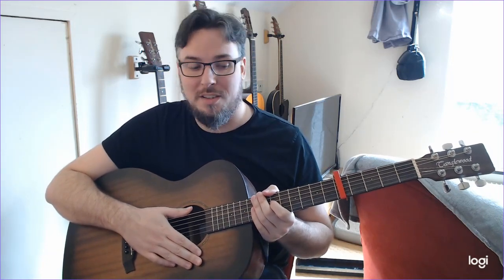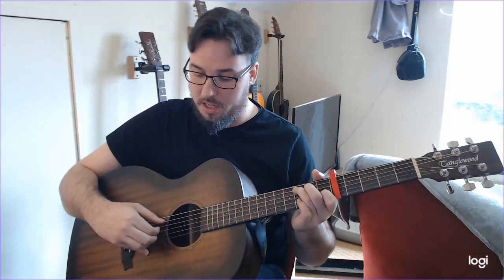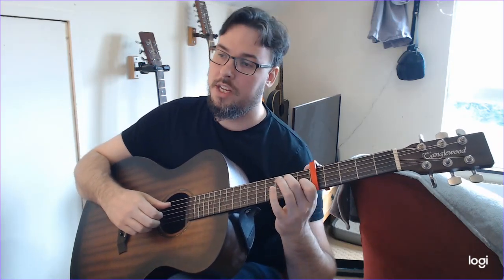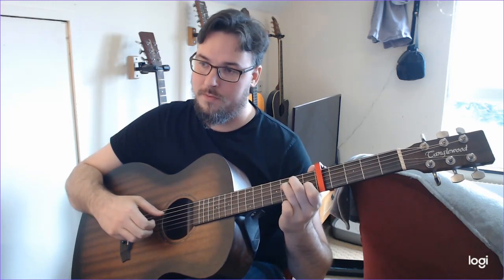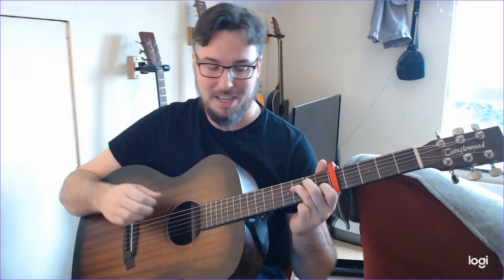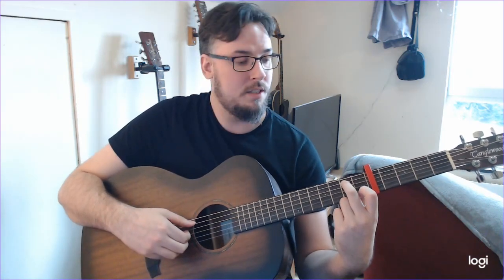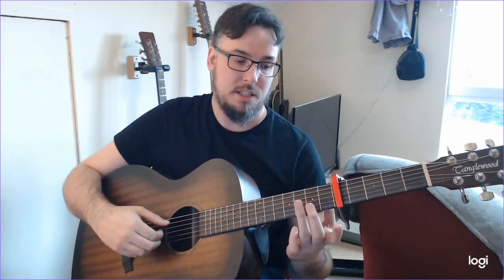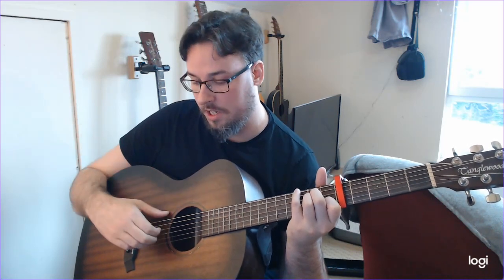This Love Will Carry - Dougie MacLean (Guitar lesson)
Guitar lesson for the first part of the song "This Love Will Carry " by Dougie MacLean.